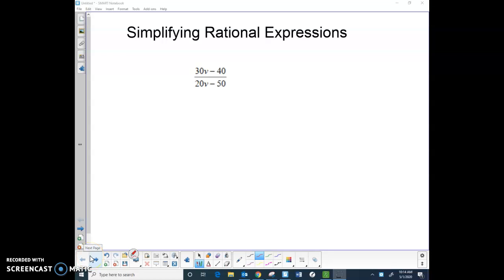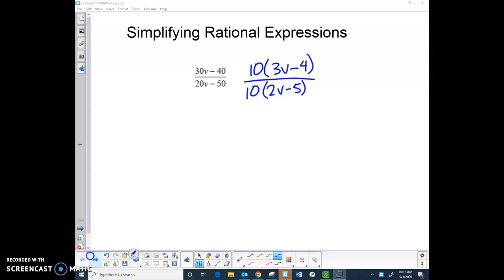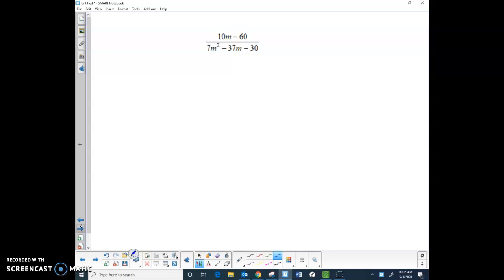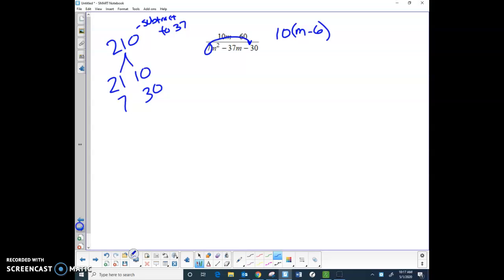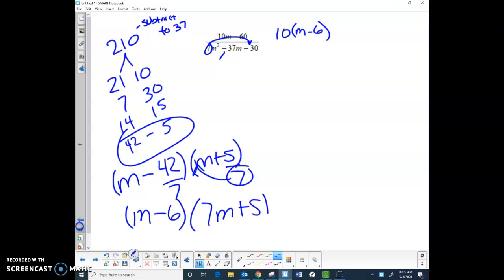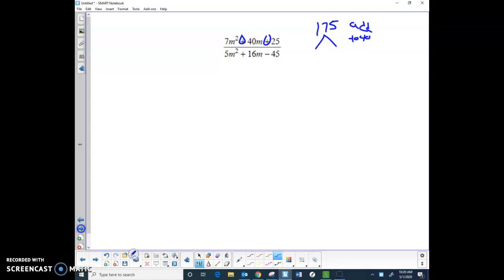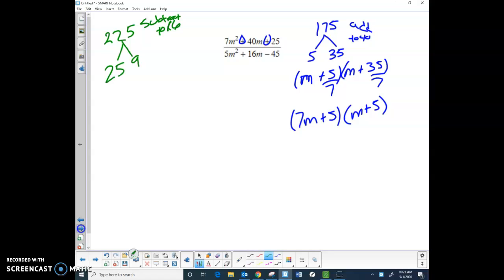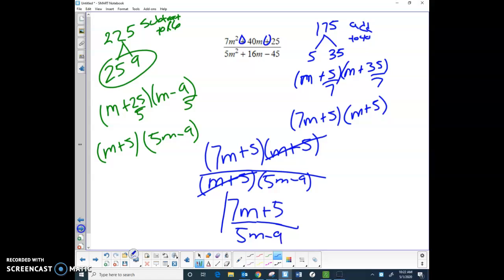Simplifying Rational Expressions